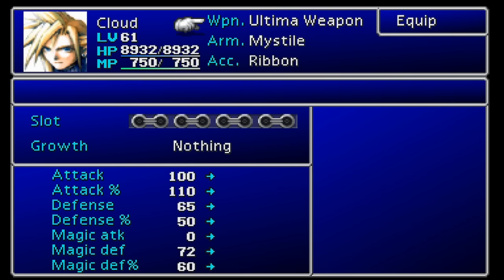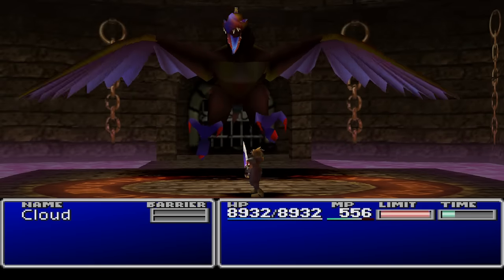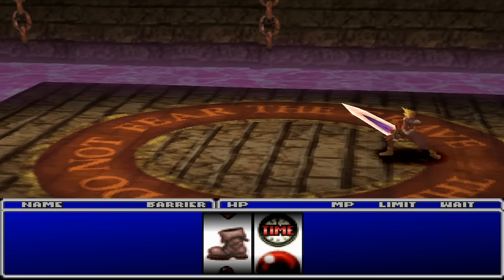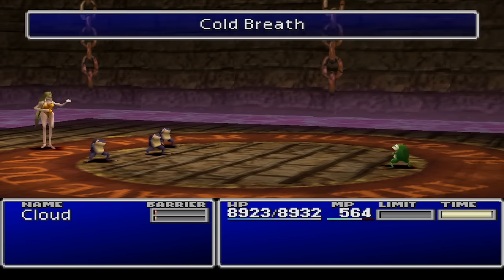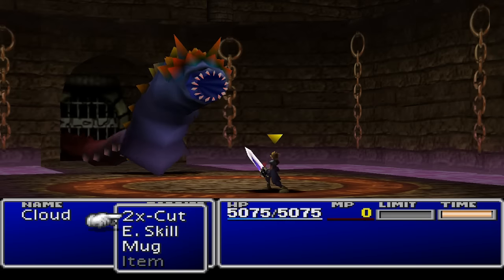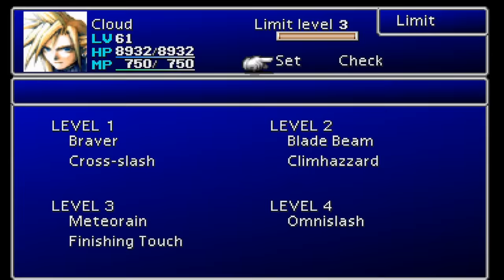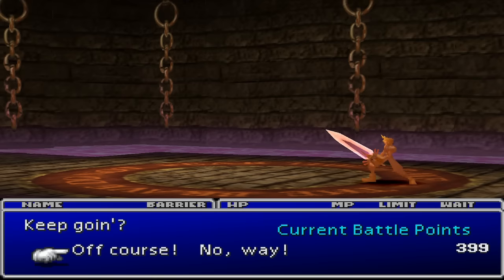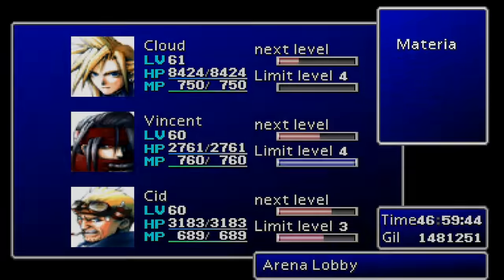Let's Play Final Fantasy VII #081 - Battle Arena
We tackle the battle arena good and proper! Oh and yeah,... remember to put Cloud on the back row straight away next time Mage. There's a good lad.